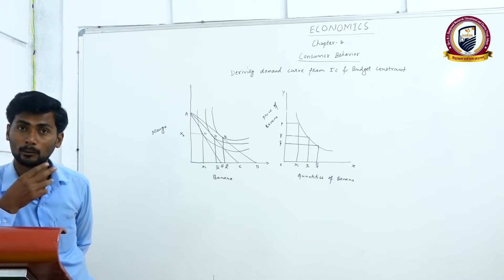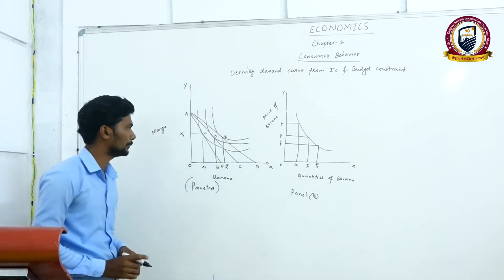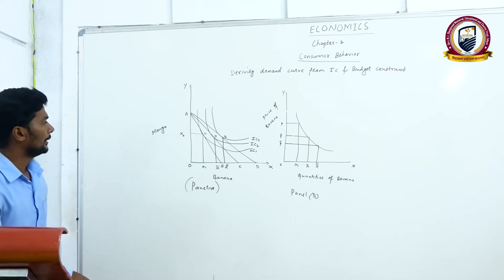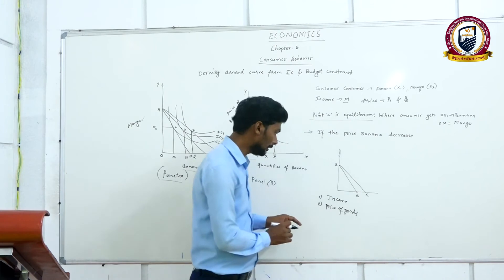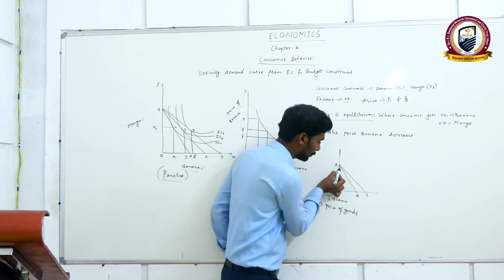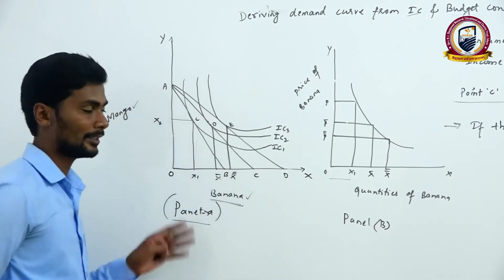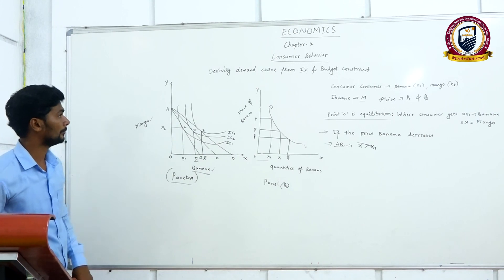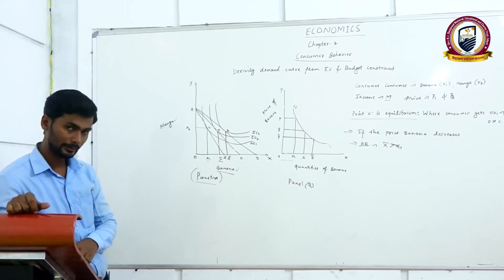Deriving Demand curve from IC and budget constraint